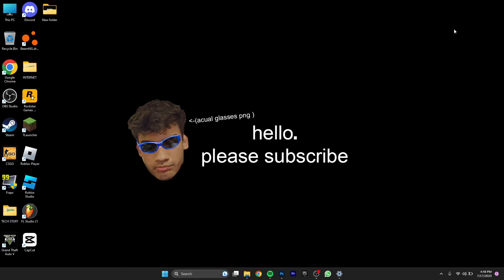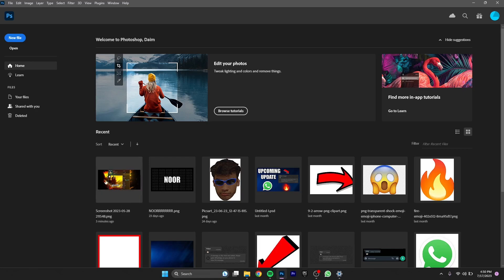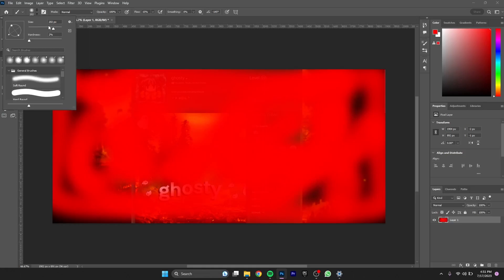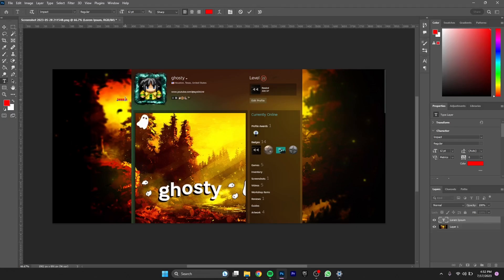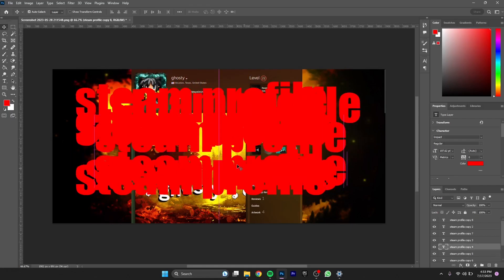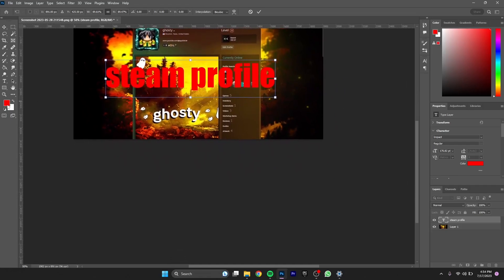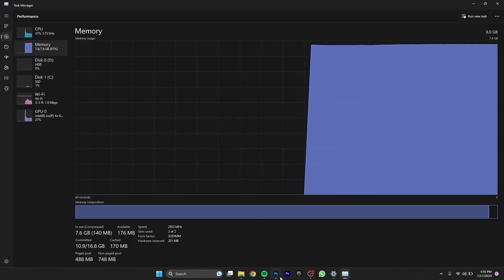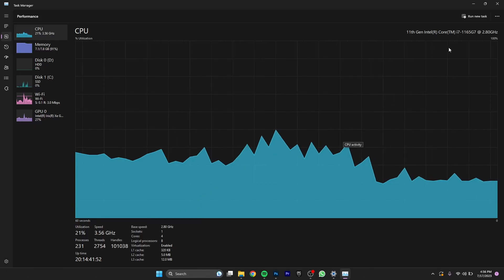Photoshop On Intel IRIS XE Graphics | Can Integrated Graphics Handle It?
hey guys so today in this video ill be testing out adobe photoshop on Intel iris xe graphics which is integrated, hopefully, you guys like the video if you did make sure to like and subscribe and ill see you guys in my next video!

I hope you liked the video peace